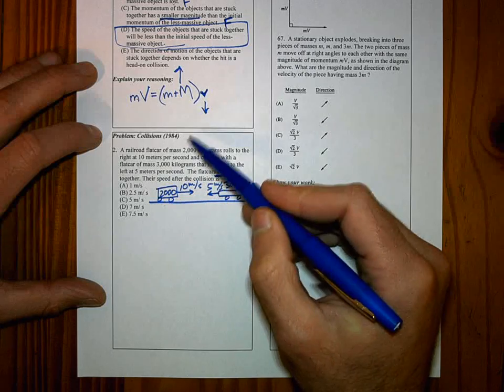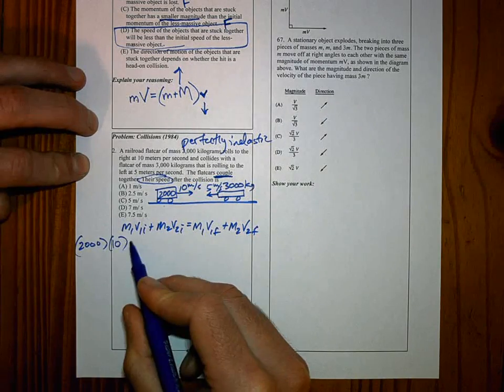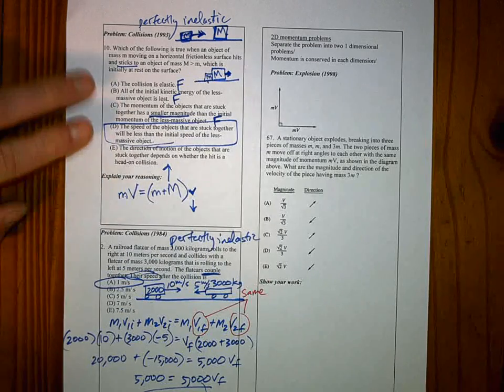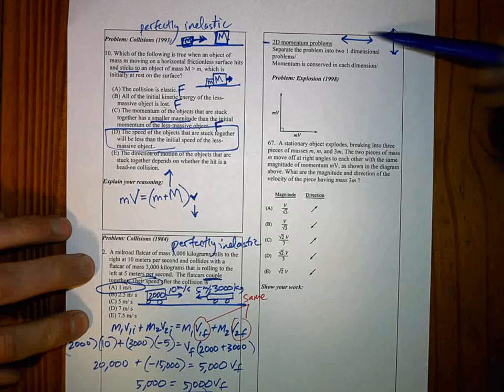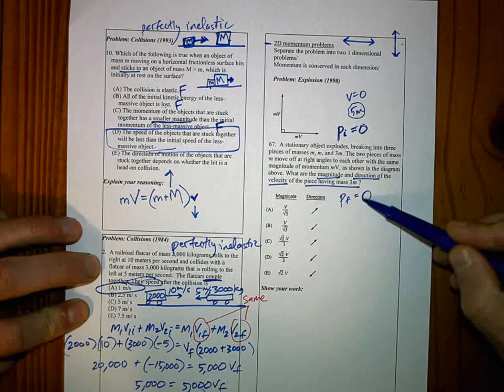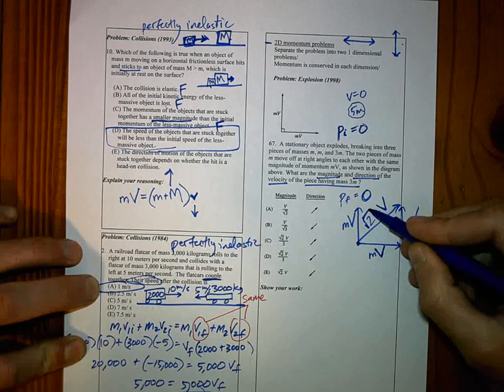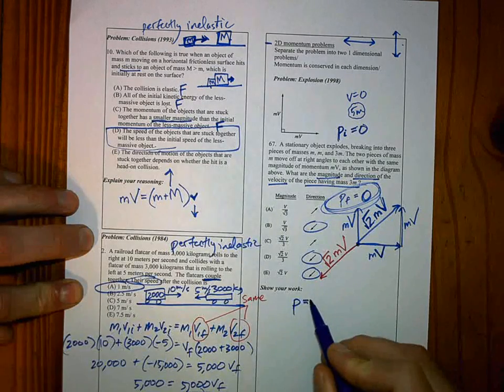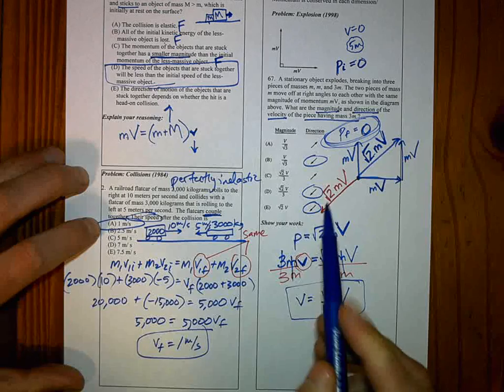Unit 3 - Momentum.MOV